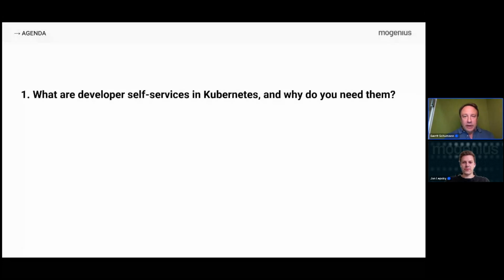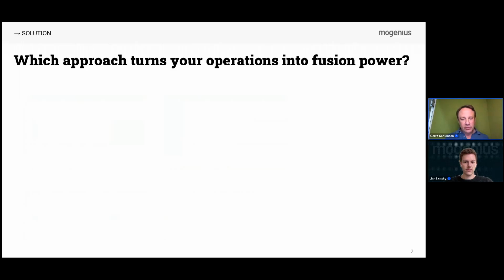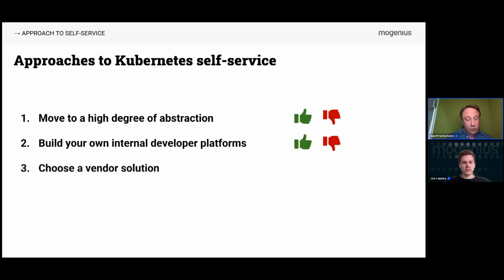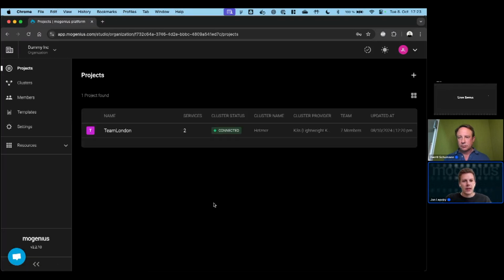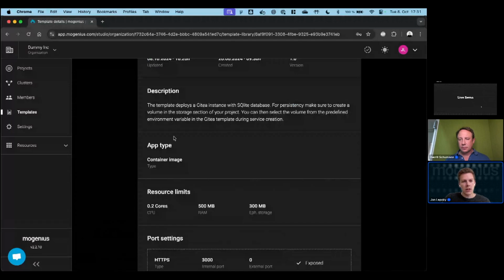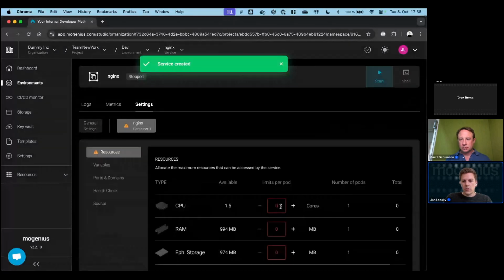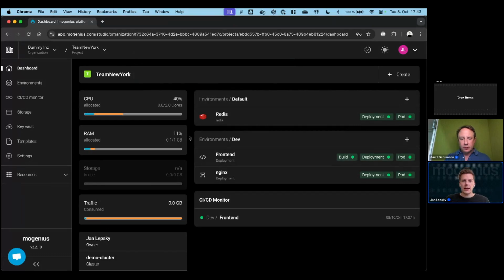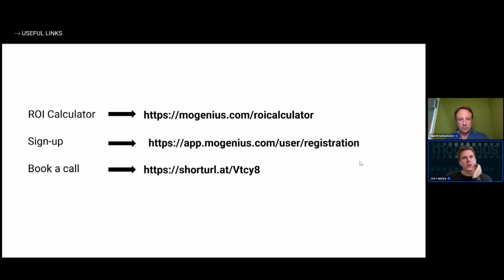Kubernetes Self-Service for Developers - Webinar mogenius 10/24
We’ll be diving into "Kubernetes Self-Services for Developers in Action."

📅 What to expect:
- What developer self-services in Kubernetes and why do they matter
- Pros and cons of different strategies
- ROI of developer self-services
- A product demo featuring mogenius in multi-cluster environments

Speakers: Jan Lepsky (CPO), Benedikt Iltisberger (CTO), and Gerrit Schumann (CEO)